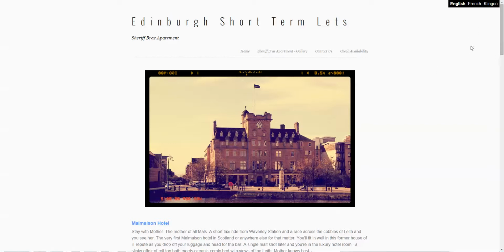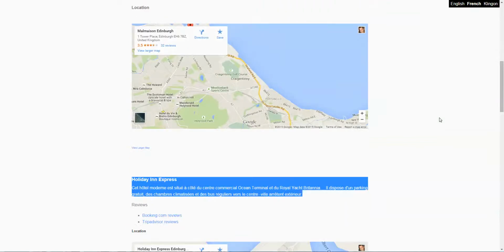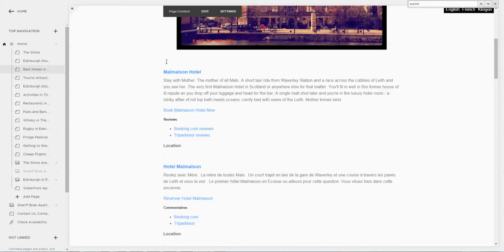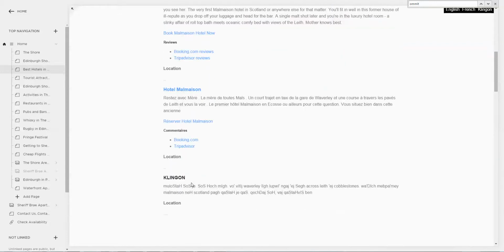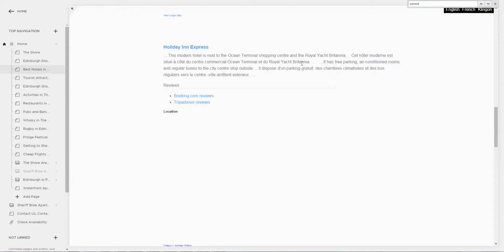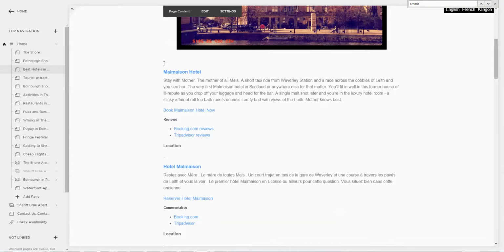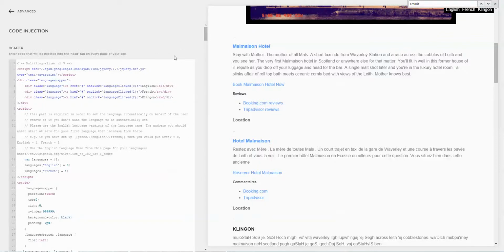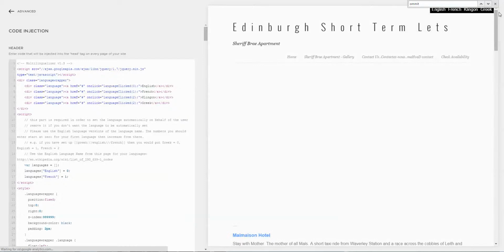Multilingualizer demo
See the multilingualizer in practice

Add multi language capability to Squarespace, Shopify and Wordpress sites *without* changing your theme or creating new pages.